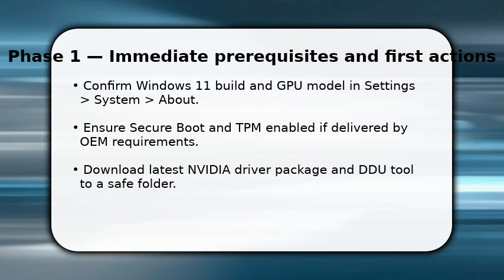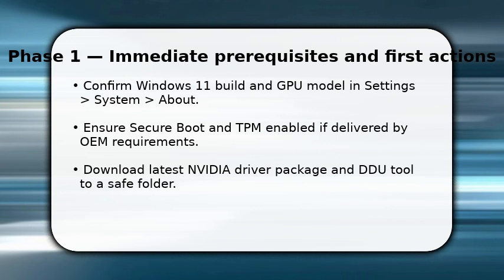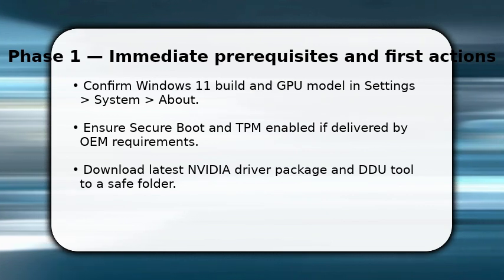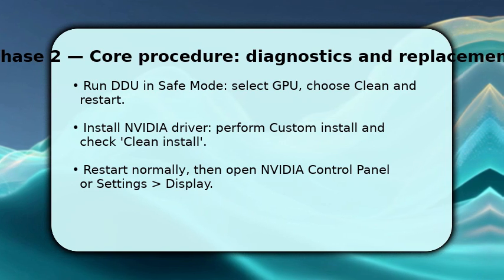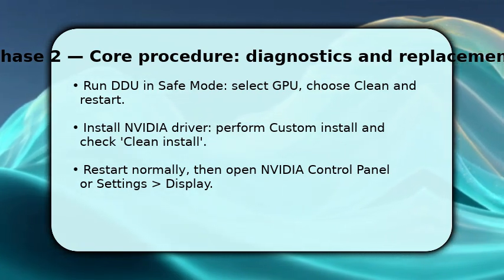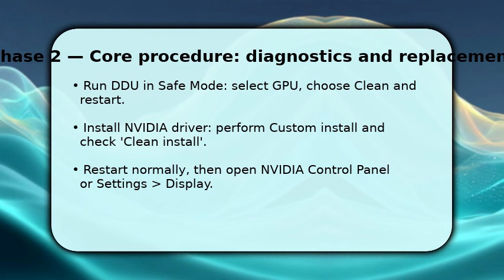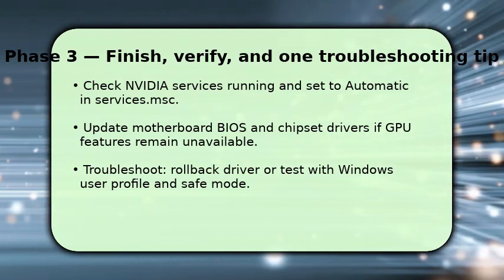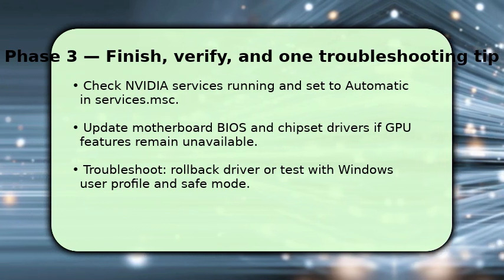How to Fix Nvidia Display Settings Are Not Available Windows 11 (updated)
How to Fix Nvidia Display Settings Are Not Available Windows 11 (updated) | 🔒 Surfshark VPN Deal — Stay private and secure. $1.99/mo + 3 Months Free ▸

Discover how to resolve the issue of Nvidia display settings being inaccessible on Windows 11. This guide provides step-bythy solutions for troubleshooting and fixing common problems related to graphics drivers, system updates, or configuration conflicts that prevent access to your preferred visual adjustments.

Nvidia Display Settings, Windows 11 Troubleshoot, Graphics Drivers Update, Display Configuration Fix, Access Visual Adjustments Windows 11, Resolve NVIDIA Issues on Windows 11, Troubleshooting Graphics in Windows 11, Nvidia Settings Not Available for Windows 11, Configure Display Options with Nvidia on Windows 11, Update Drivers to Fix Window's Visual Adjustments